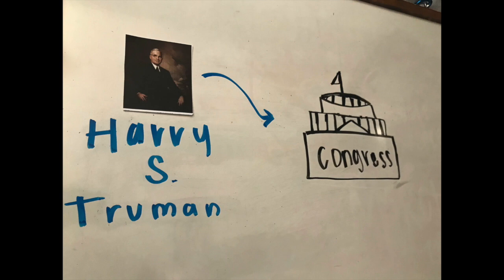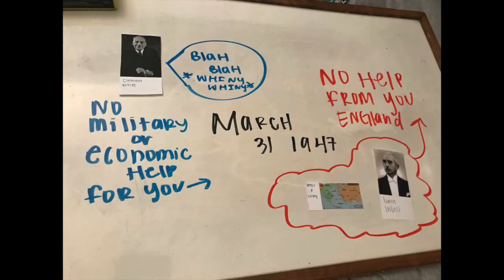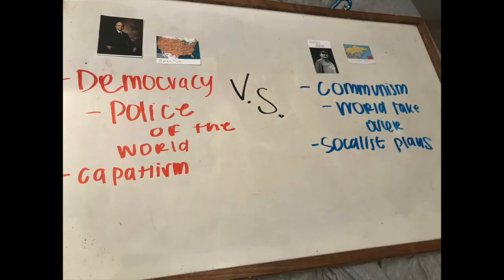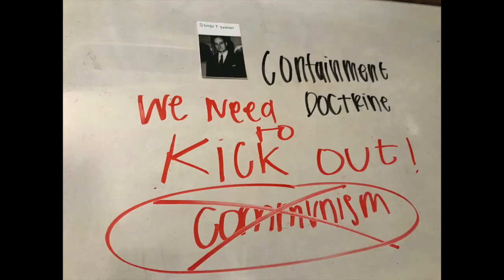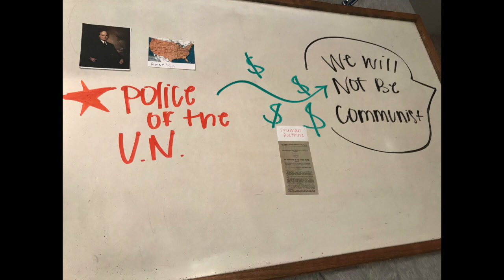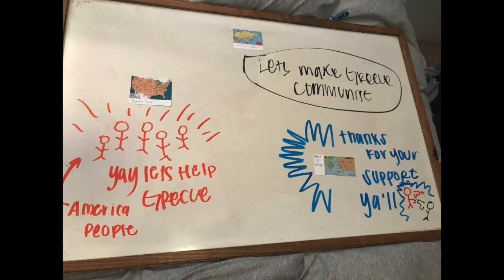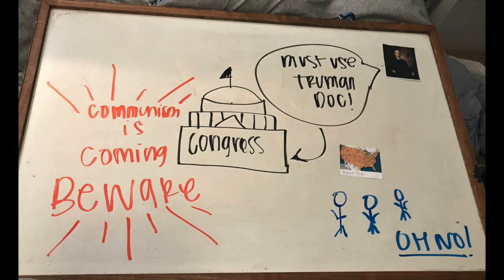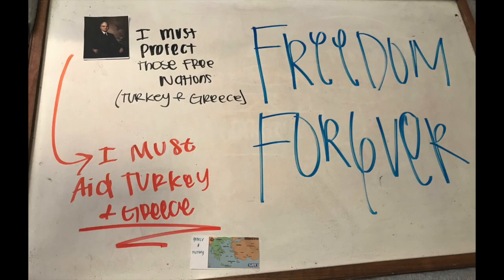My Movie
apush period 1